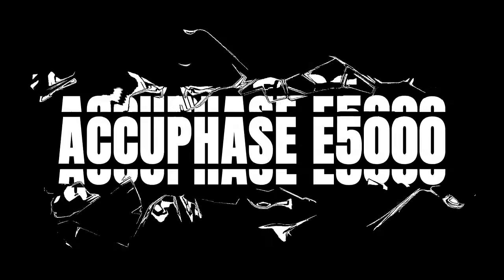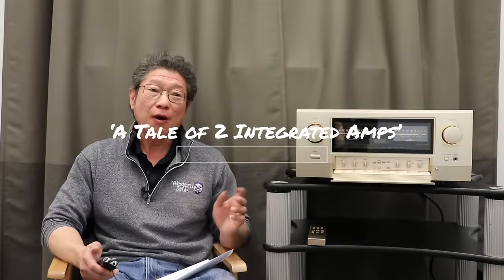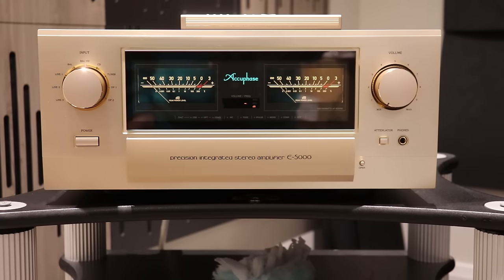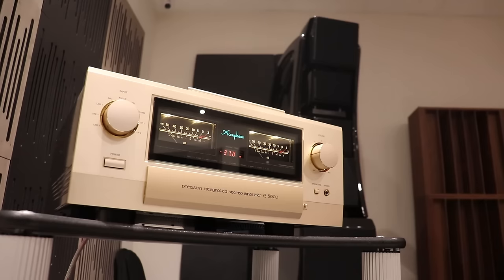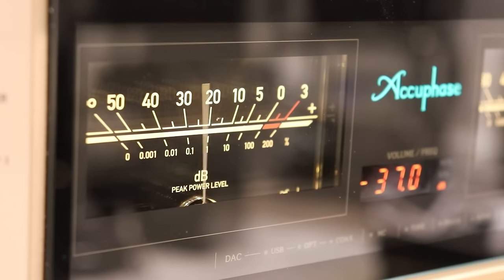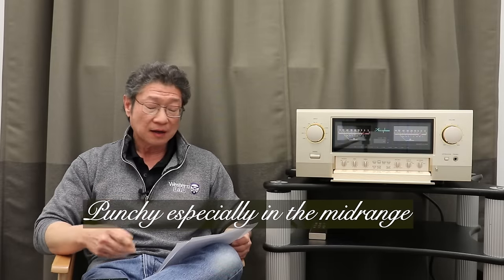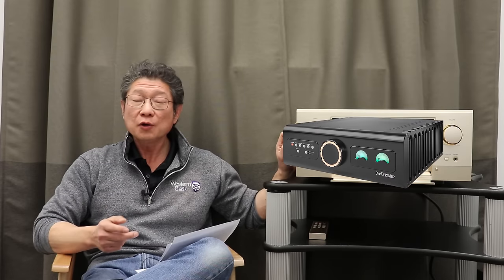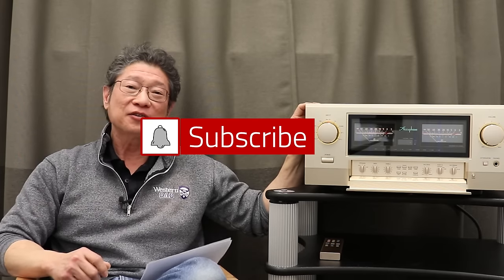Reviewing Accuphase E-5000- A Tale of Two Amplifiers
Explore the highs and lows of the $20,000 CDN Accuphase E-5000 integrated amplifier—boasting 240wpc (320 into 4 ohms)—from its luxurious design and reliability to the impressive soundstage in this comprehensive review.

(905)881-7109